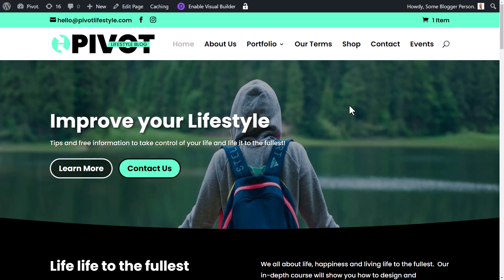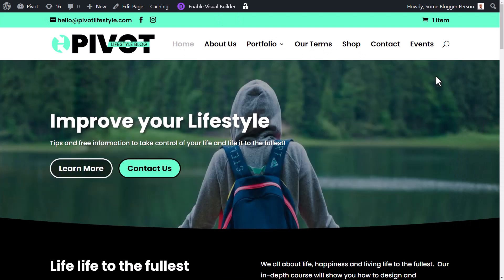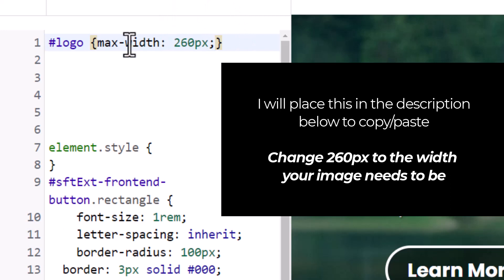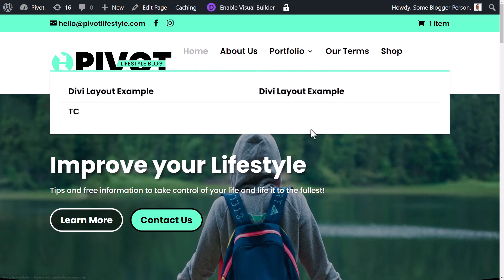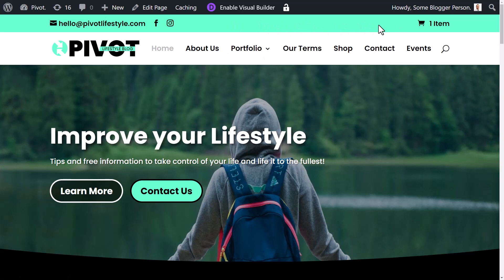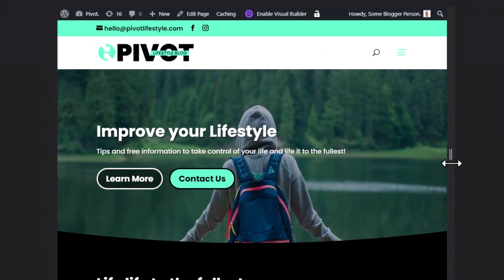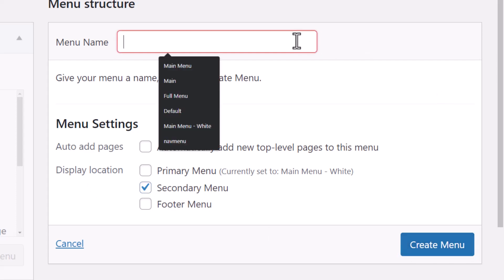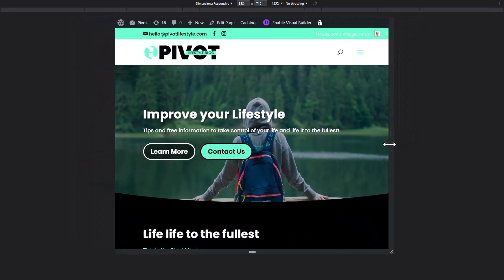Fix Divi "Overlap" Navigation Error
Fix this Divi  Logo and Menu/Navigation Overlap error commonly found in the Divi Theme! I offer a few solutions in this video :)

Code in CSS:
logo {max-width: 260px;}
(change 260px to the width your logo needs to be)

This tutorial is designed to help you customize your WordPress website easily with great results.

--- ⚒ // TOOLS // ⚒ ---

 🔗BEGINNER COURSE
Build a website, set up your presence online and start earning money:

// CREATOR IMPACT

// TIMESTAMPS

0:00 - Intro & opening the Theme Builder
1:32 - Adding in the Main Blog Template Modules
2:41 - Creating the Page Header
8:26 - Styling the content area & Overlapping
13:38 - Linking 'Featured Image' to Header Background
14:01 - Adding Call to Action Module & Stlying
15:47 -Save & Test Layout
16:50 - Making design adjustments
21:12 - Make responsive for Tablet & Smart Phone

This Divi theme tutorial is for beginners and is a part of our series showcasing how to make a WordPress website with Divi - an in-depth series of WordPress tutorials showing you how to make a Divi website by breaking down the individual areas and walking through how they work, step by step. We show you how to use this powerful theme in a number of ways!

We cover:

- Designing your base template (using the customizer or the theme builder)
- A beginner Divi visual builder tutorial
- How basic design options and modules work
- a variety of page layouts you can build and download.

The theme used here is called Divi (Elegant Themes top WordPress Theme).  It is a complete and comprehensive WordPress page builder along with a site-wide editor known as the Divi theme builder.

// CREATOR IMPACT